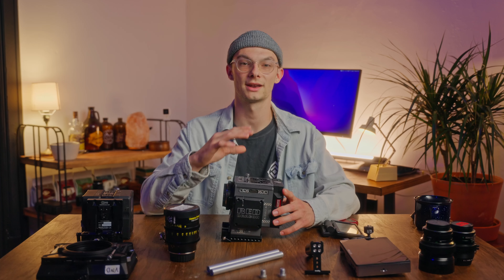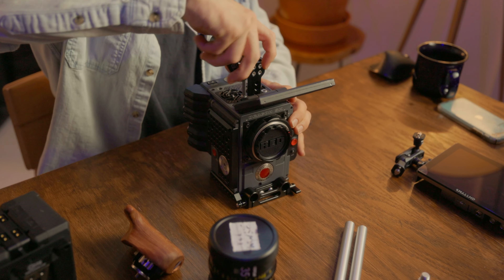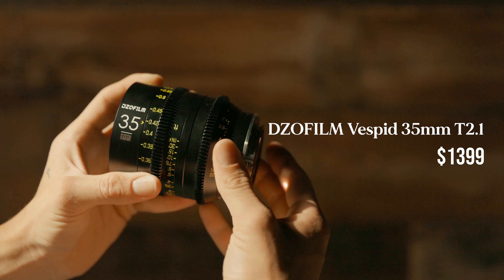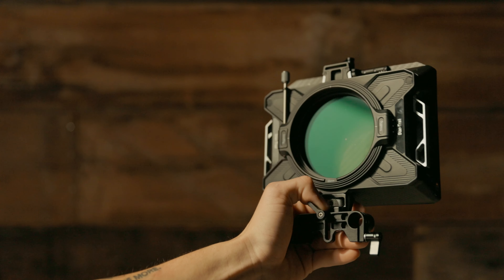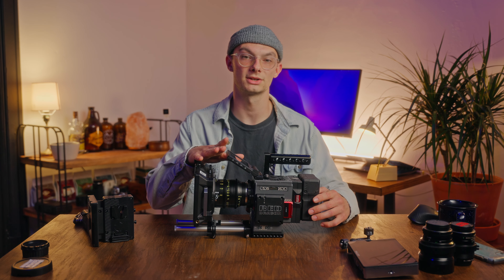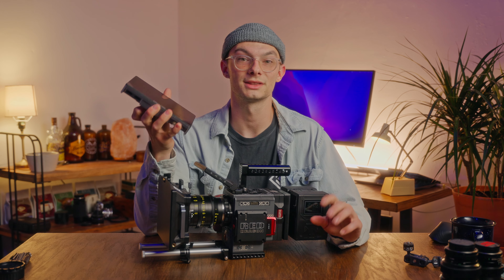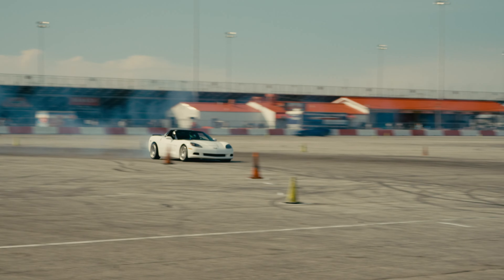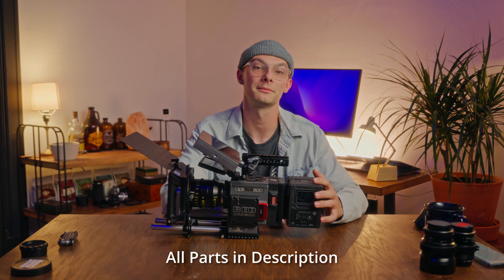My RED Scarlet-W BUILD | Full Cost + EXPERIENCE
In this video I build my RED Scarlet-W rig with you. I've done quite a bit of research on what parts are best for this rig. Included will be some RED footage and my reasons on why I bought Scarlet-w over a RED Komodo.

Intro 0:00
Building the RED 0:22
Adventure FILM RIG 3:42
Back to building 4:31
Documentary RIG 6:17
Building Studio RIG 6:38
Scarlet-W vs Komodo 8:52
Client Perception 9:42
Handheld use 10:10